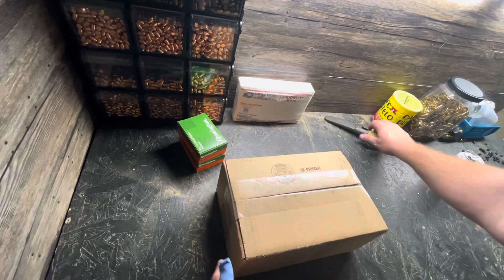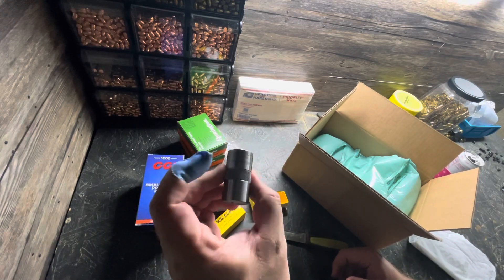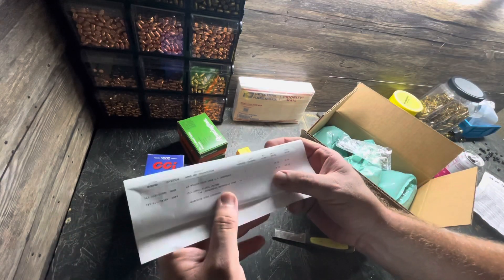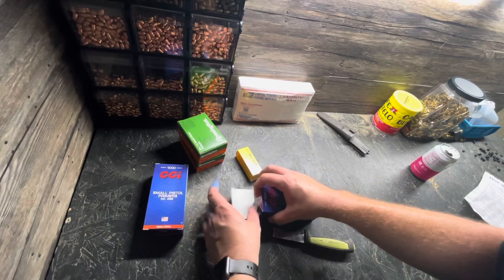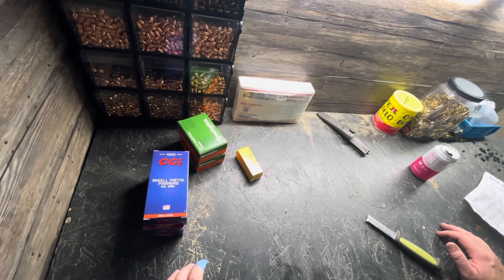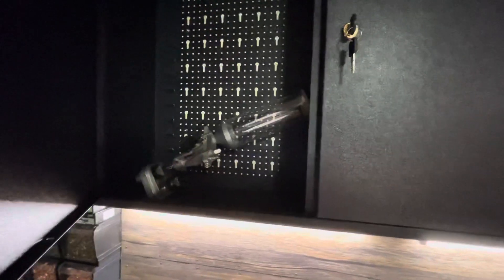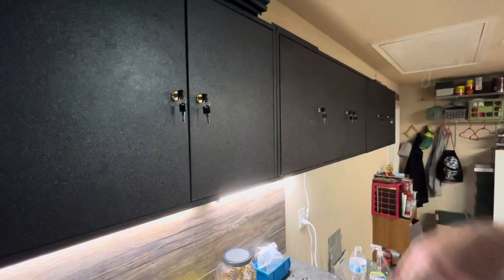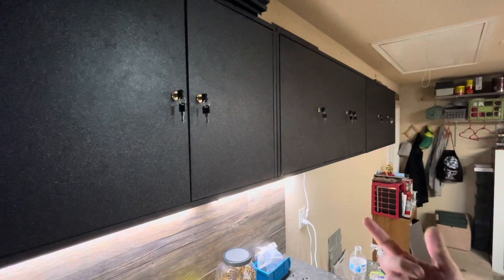We Found More Primers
Tour of the workbench cabinets from harbor freight and we found more primers.